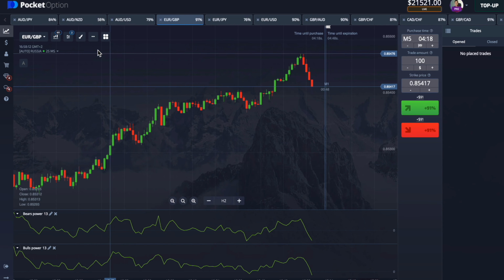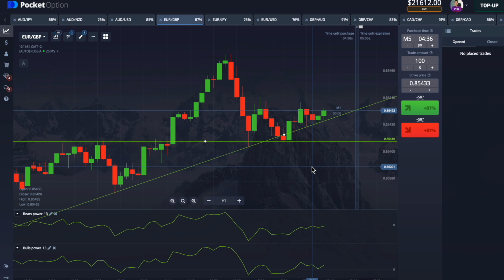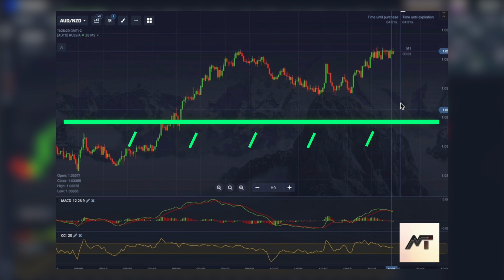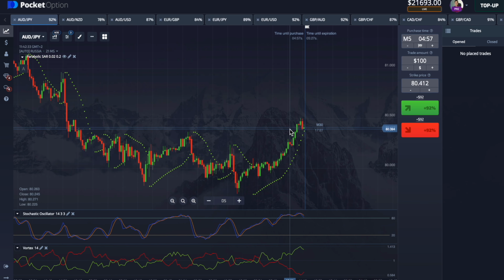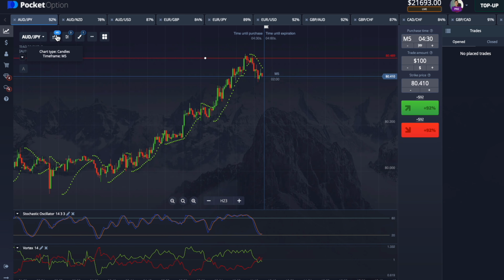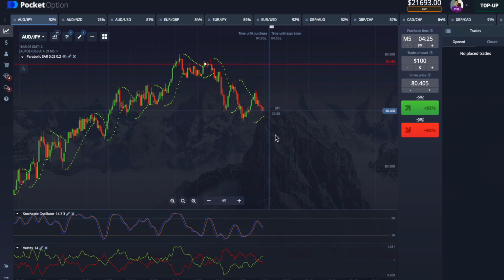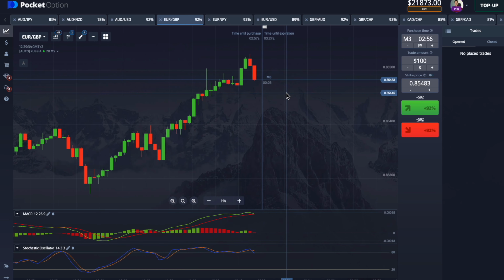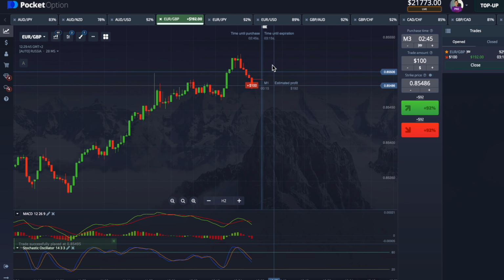Pocket Option +$440 | Binary options Day trading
Today we will practice our day trading on Pocket Option platform.
Check out a new Binary Options trading video 👌